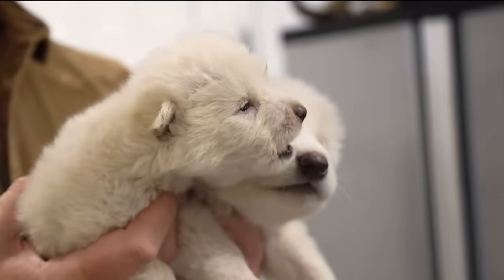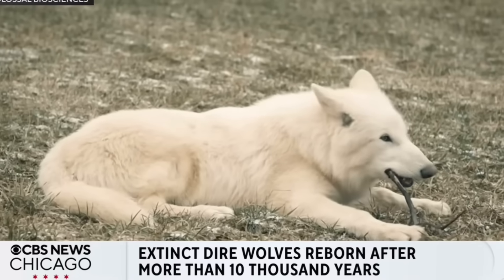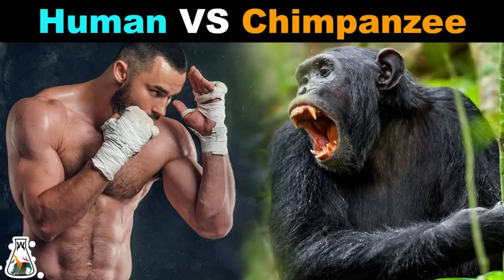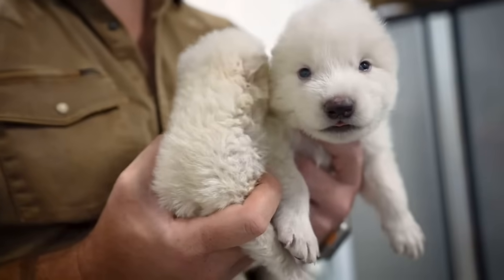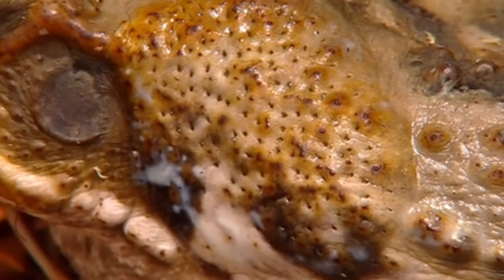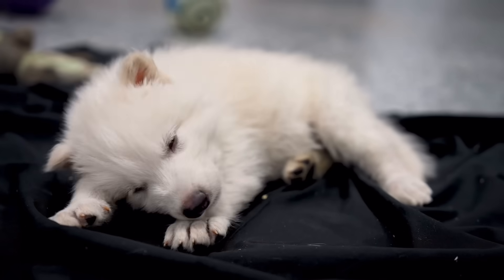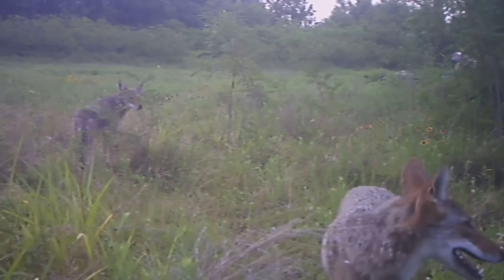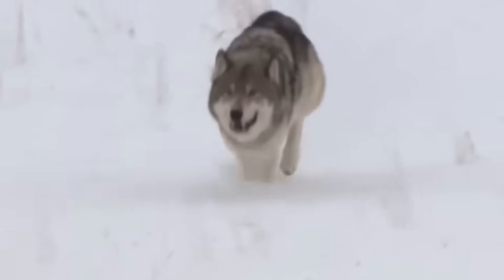EXPOSING The TRUTH About Colossal’s Dire Wolves!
It finally happened. Colossal
Biosciences first de-extinction project has been a success. Now that dire wolves are back though, what does this mean for the future of wildlife conservation and science. More importantly what are the consequences of bringing these ice age creatures back and are these dire wolves truly even dire wolves. So before we have our cloned mammoths let's answer all these questions and dive deep into the hidden truths about these alleged cloned dire wolves.